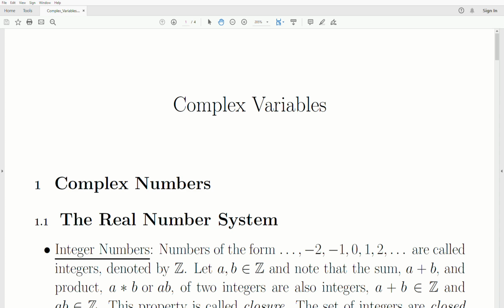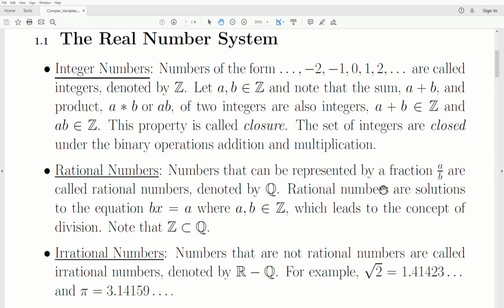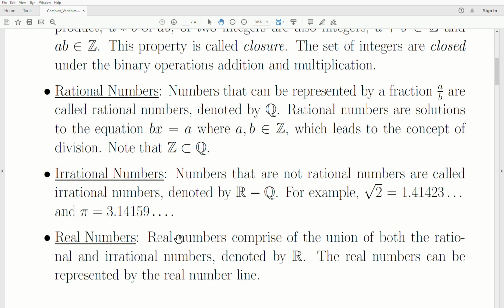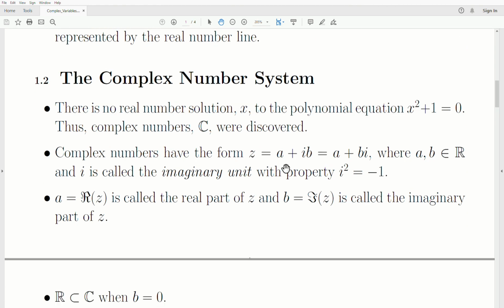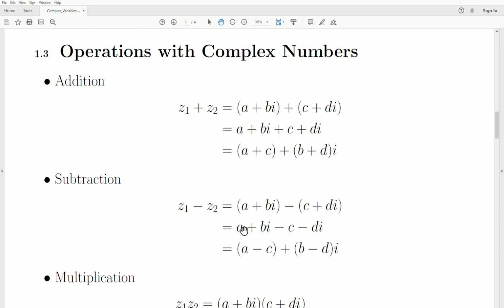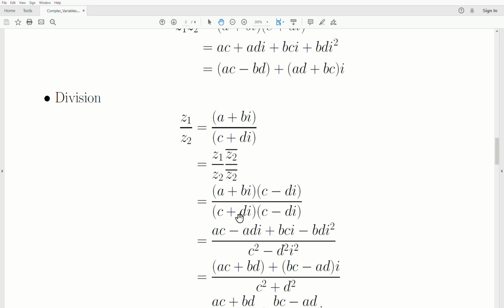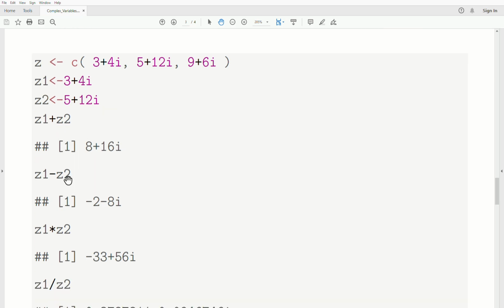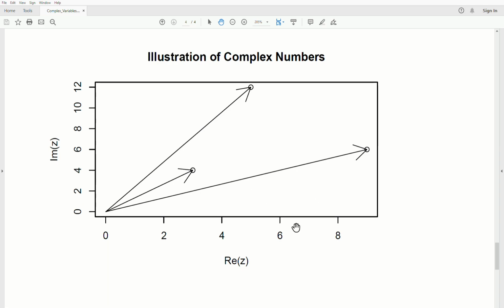cv1 - Introduction to Complex Numbers